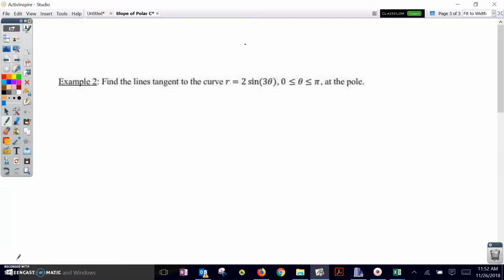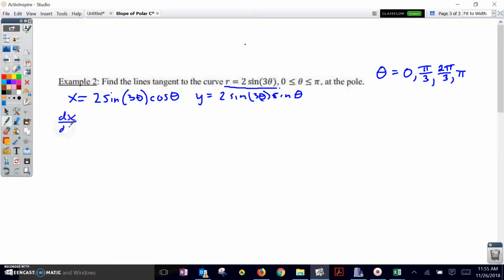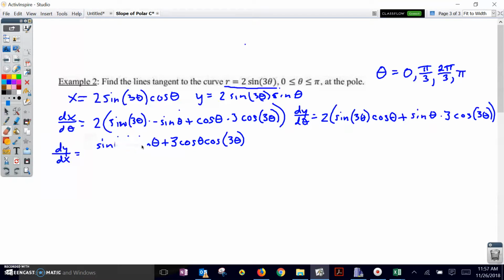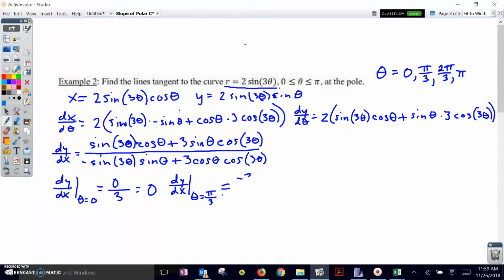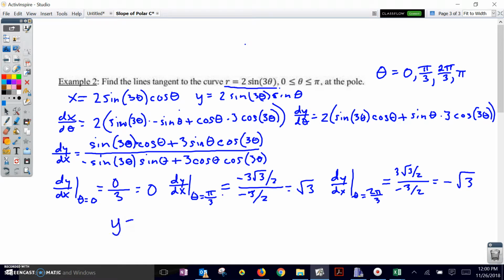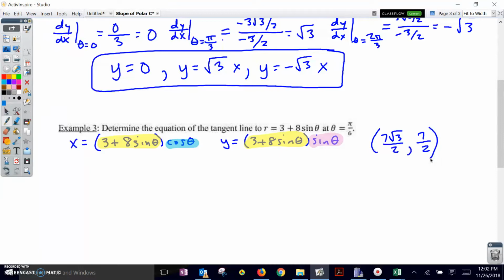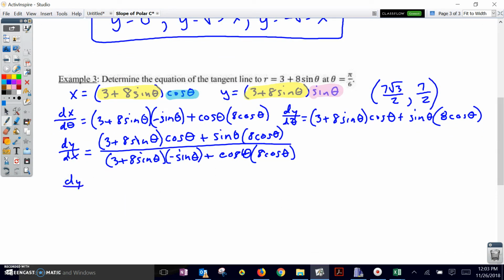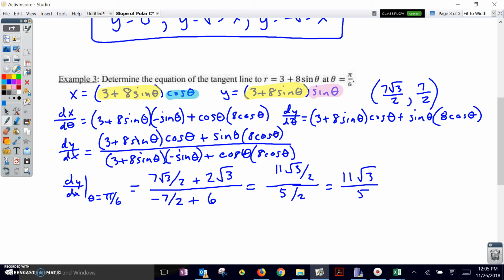Slope of Polar Curves- Examples 2 and 3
This video was created as a supplement to in class instruction for my AP Calculus BC course. It contains an example related to finding the slope of a polar curve.